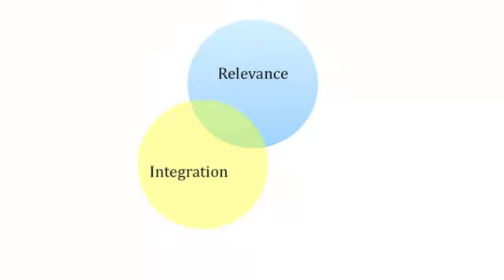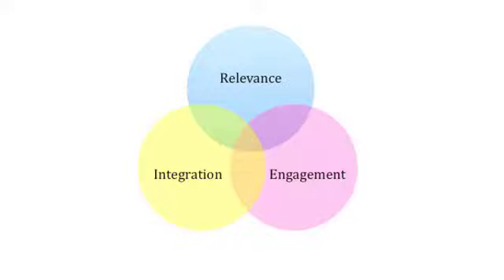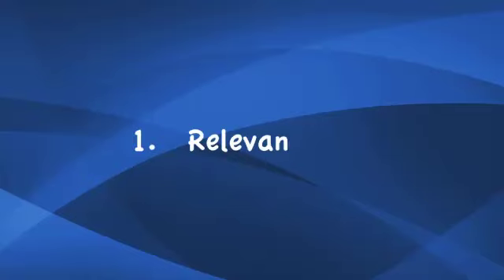The Clinical Classroom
The role of basic science in pharmacy education at UCSF.